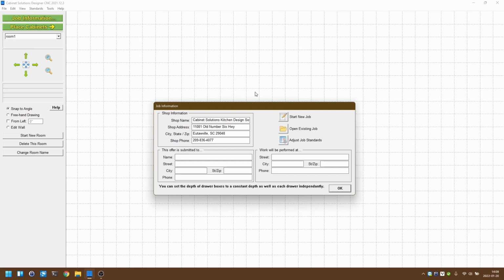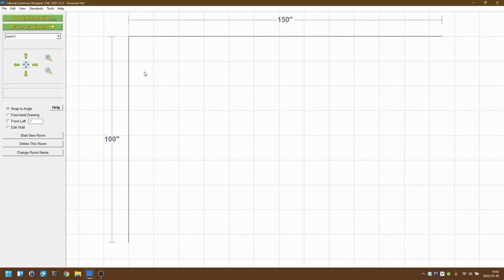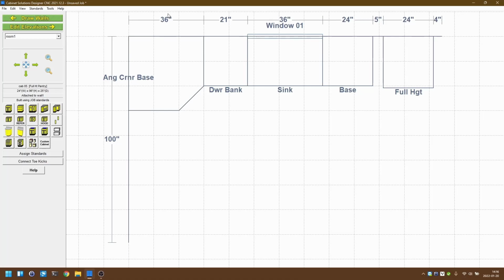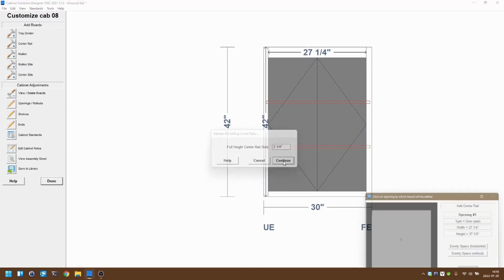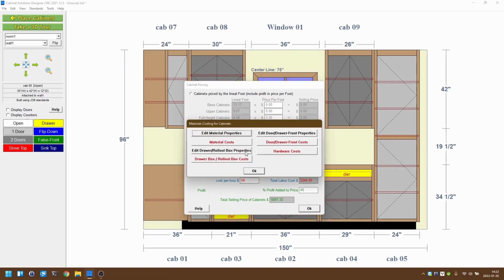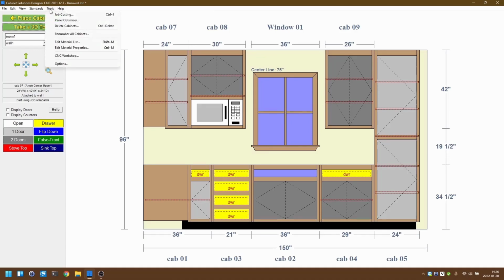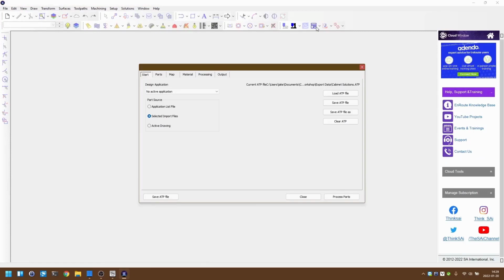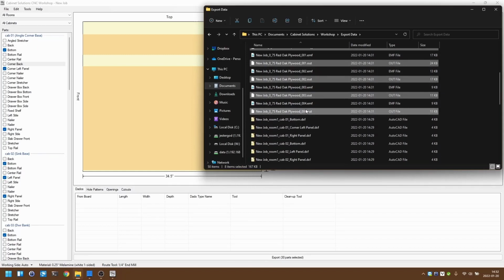Cabinet Solutions: CNC Demo Working with EnRoute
This video goes through basic usage of Cabinet Solutions, including CNC export.

This does not include CNC setup, only using it.

CABINET SOLUTIONS DOES NOT OWN THE RIGHTS TO THE MUSIC.